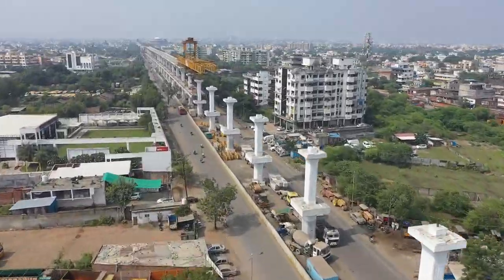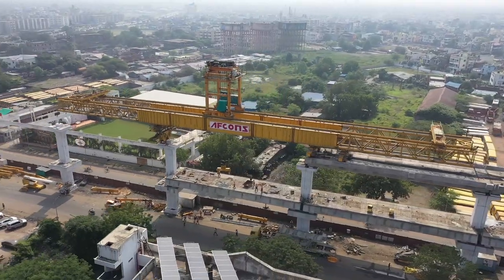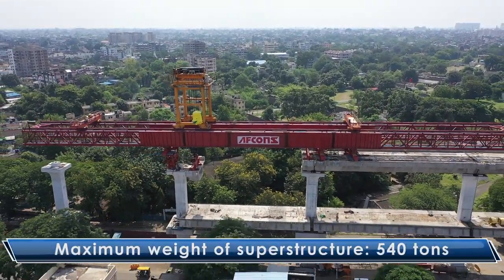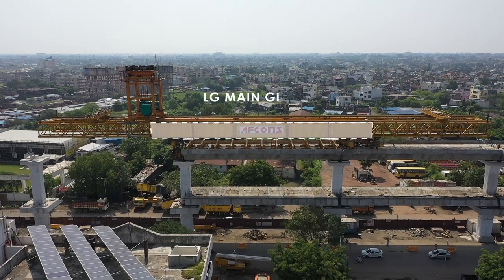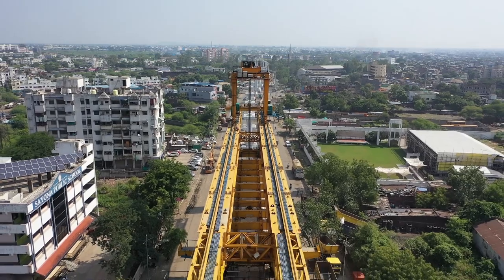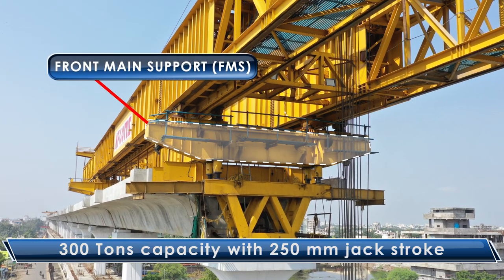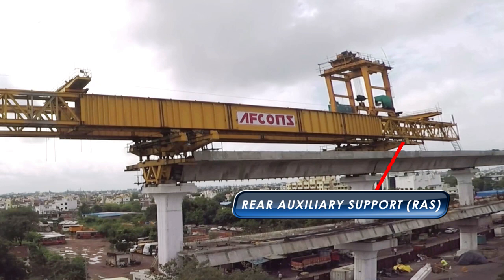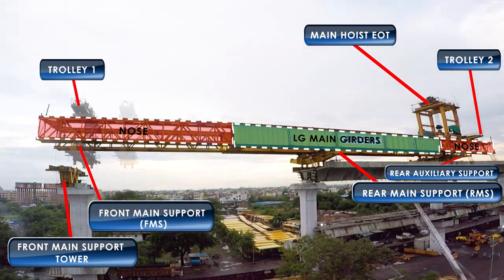Segment Erection with AFCONS DDLG By EIZVIZ Production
AFCONS is executing the Reach-2 package in the North-South corridor which consists of a 5 km double-decker structure and a 1.7 km metro viaduct structure which starts from Automotive Square on Kamptee Road and ends at Sitabuldi.

The double-decker launching girder was designed in house by the AFCONS design team and two nos of launching girders were fabricated at Nagpur within 3 months upon receipt of the final design.